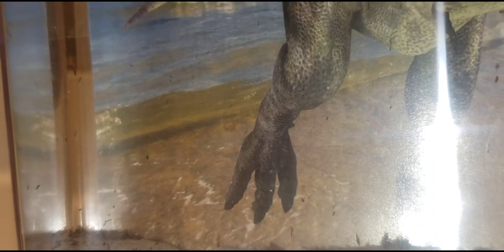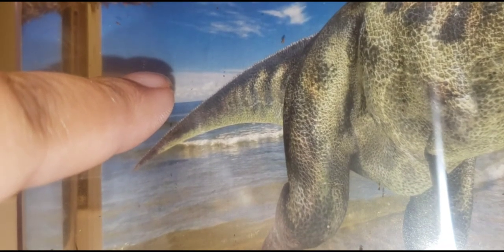"WE SEE LIFE" TRIOPS-Smithsonian Prehistoric Sea Monsters DAY 2 8/20/20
Hey Guys! Today we have finally seen some life in the aquarium! The Triops "sea monsters" have hatched!! They are so tiny so I Apologize if you cannot see them! It is so cool and we were so excited to see them!! I Apologize if the video is a bit crazy lol!! We will be back tomorrow to give you another update!! ❤❤

•Video edited on Imovie App